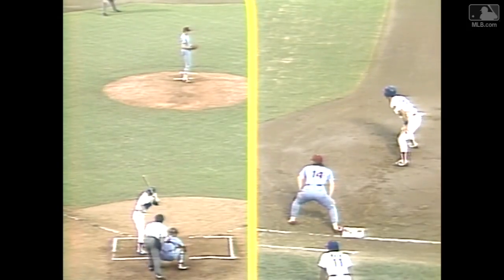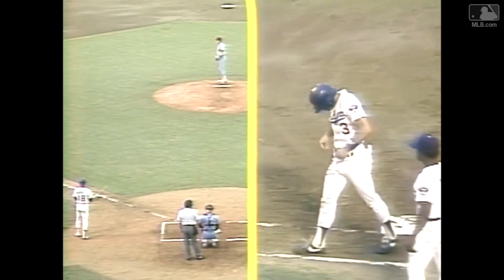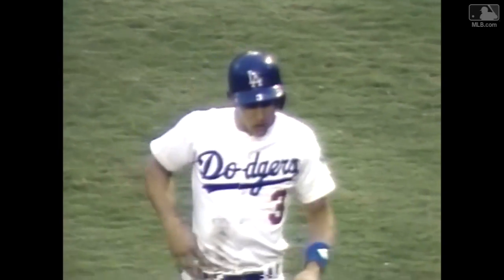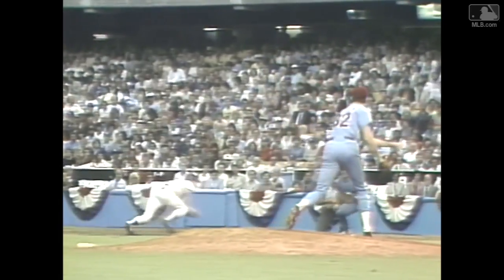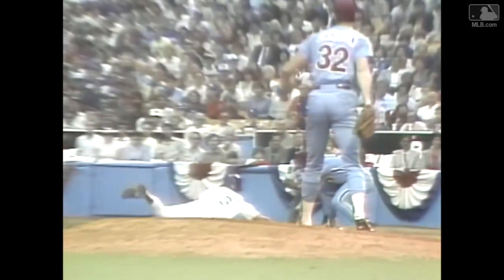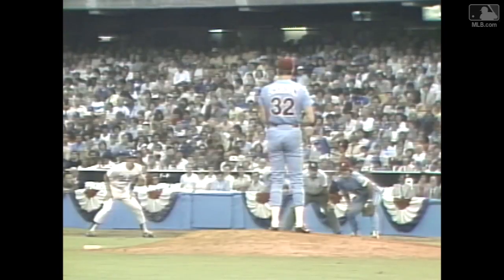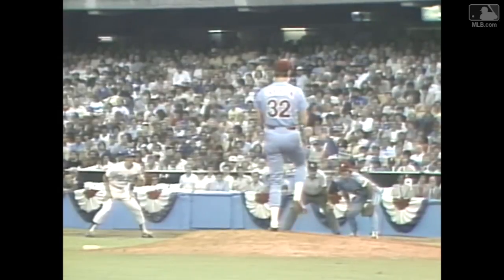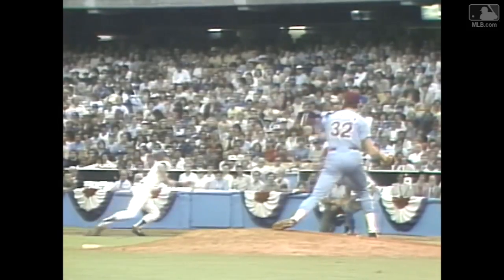Steve Carlton Picks Off Steve Sax in the 1st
10/4/83: Phillies pitcher Steve Carlton picks off Steve Sax at first in the bottom of the 1st inning